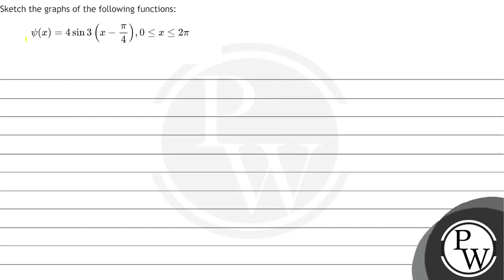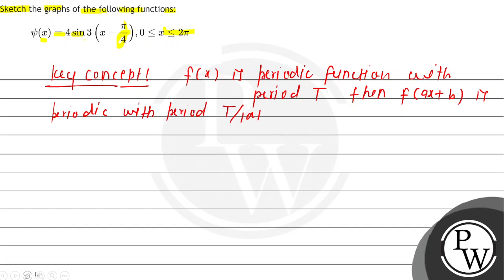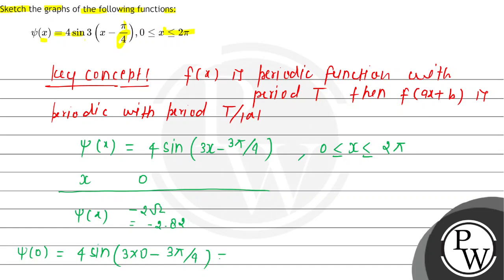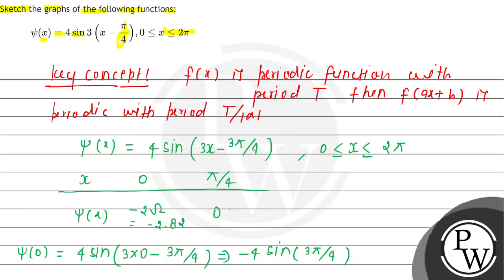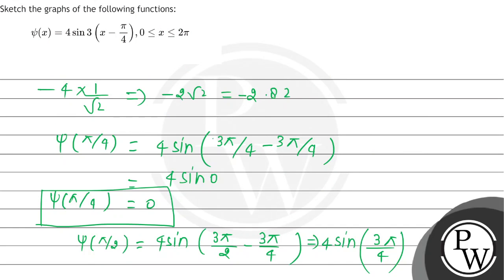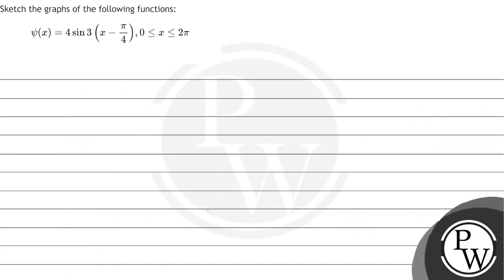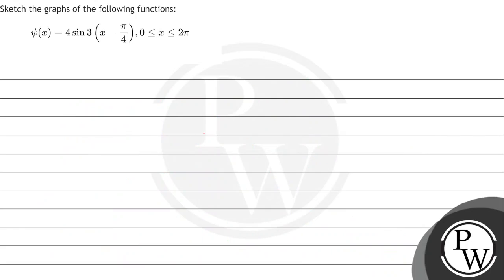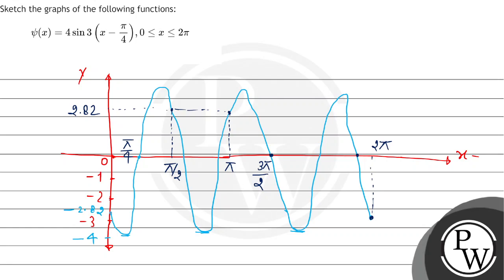Sketch the graphs of the following functions: \[ \psi(x)=4 \sin 3\left(x-\frac{\pi}{4}\right), 0...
Sketch the graphs of the following functions:
\psi(x)=4 \sin 3\left(x-\frac{\pi}{4}\right), 0 \leq x \leq 2 \pi